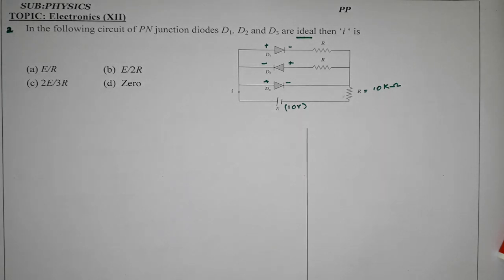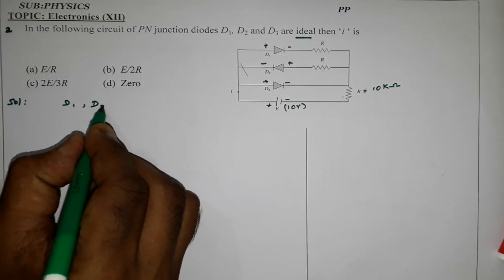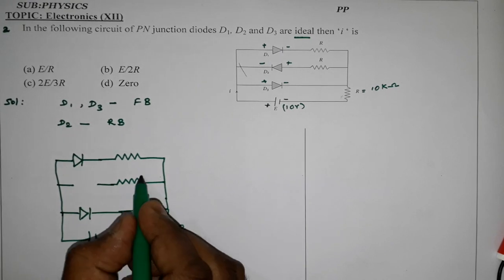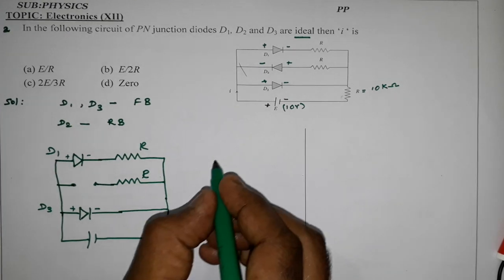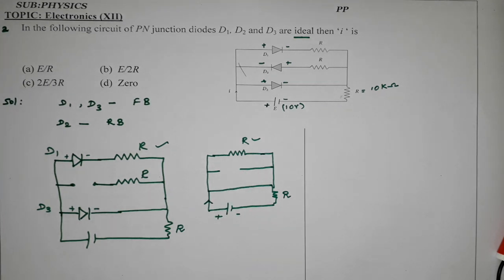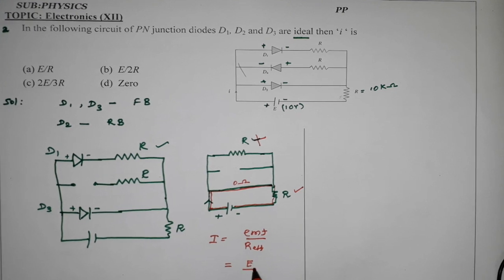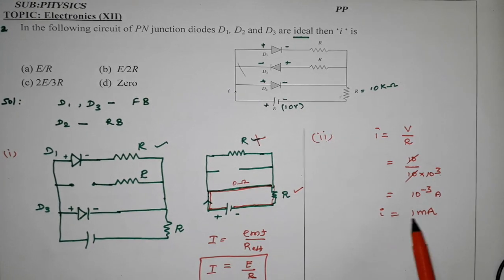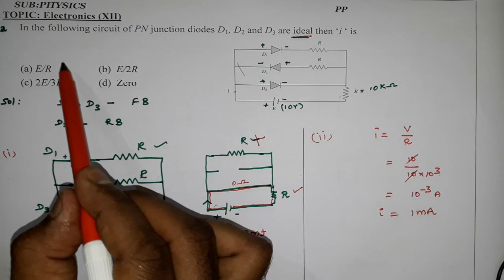Physics - Electronics diode - Circuit question & Solve methods// 100% definetly easy /Dont miss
Increase your Volume upto 98% & use Headset( if you have )
This place meant to provide  lectures for students studying  NEET/AIIMS/JIPMER/NTSE .Students studying X, XI & XII Std will get benefits from the videos.
Previous Year  Questions will be solved  at the end of every chapter.